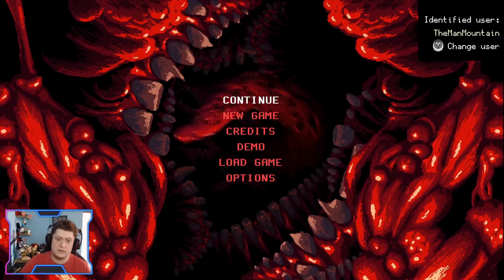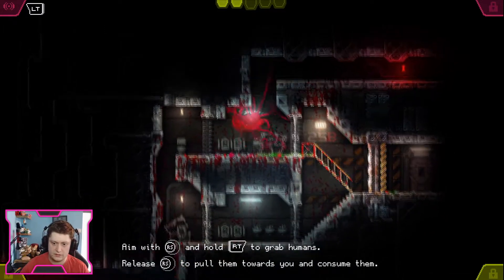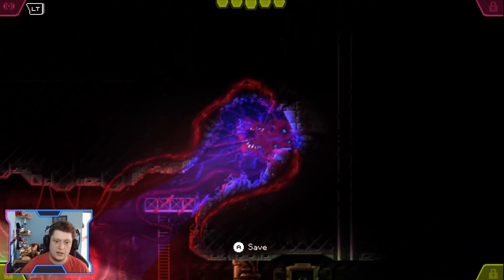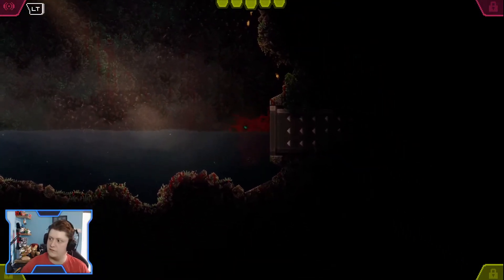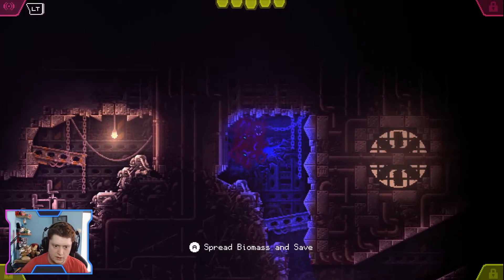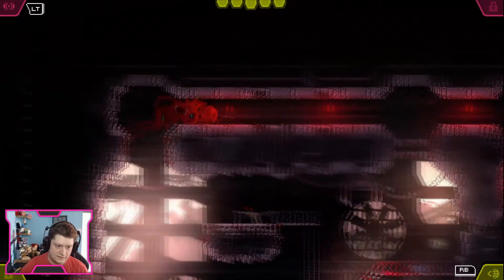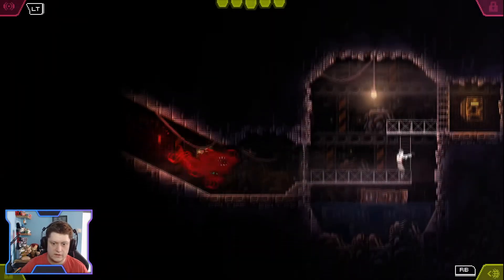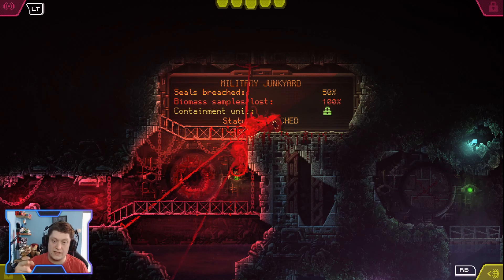Carrion - What is it? Gamepass Update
Jay checks out CARRION, the latest game to hit Gamepass PC